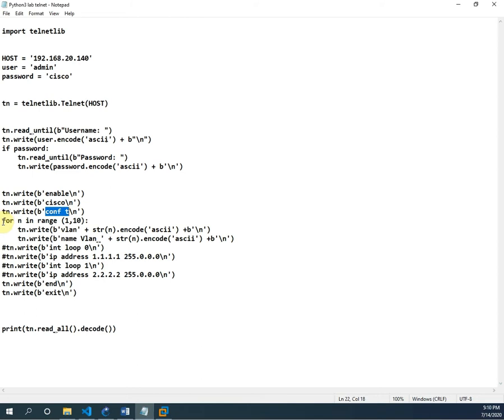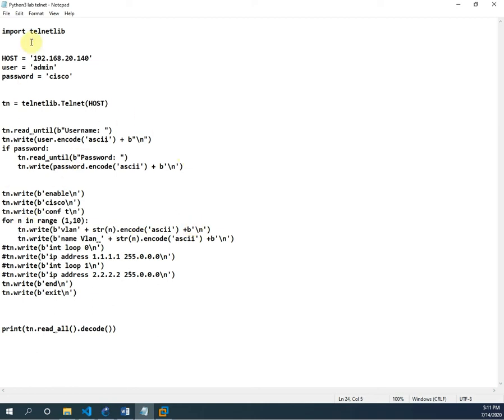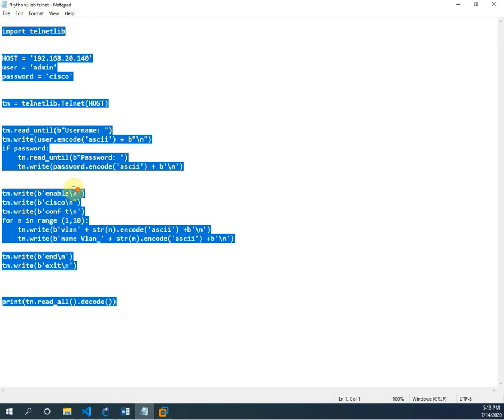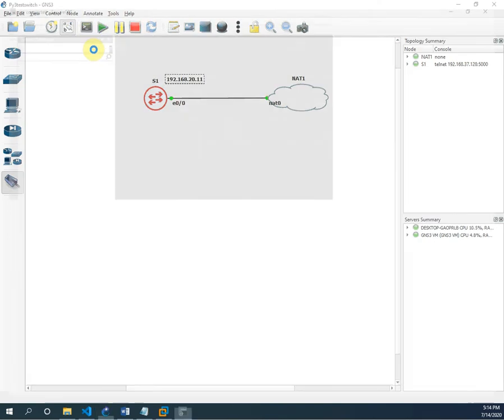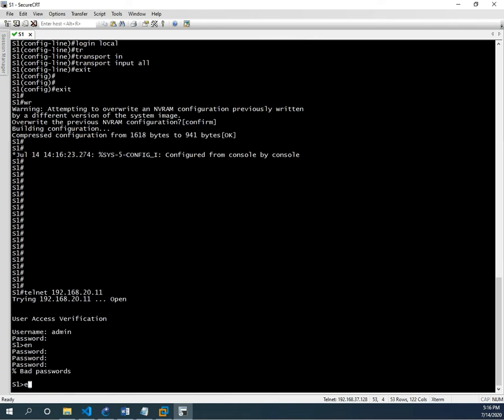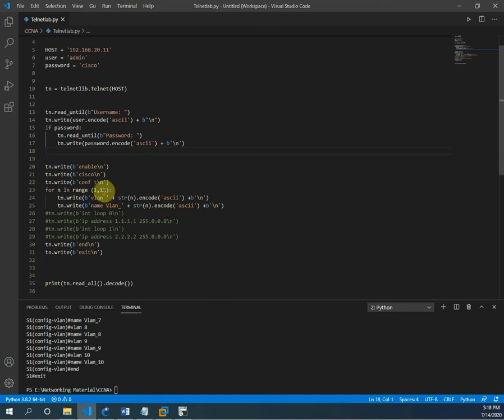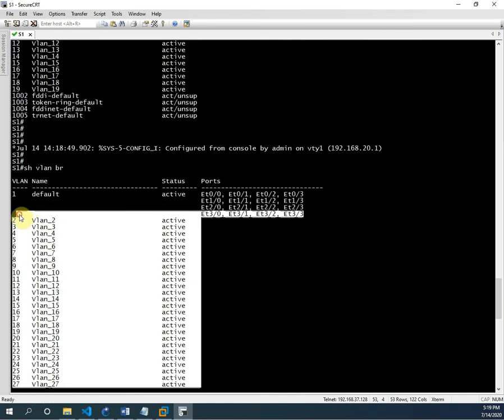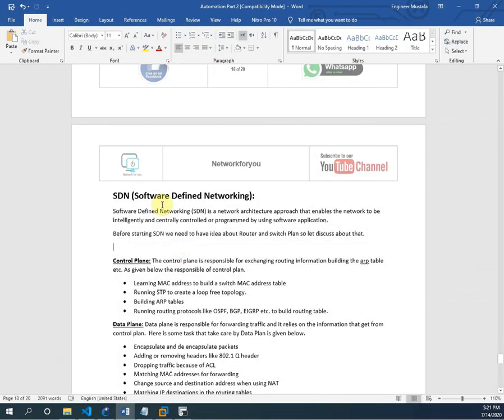Free CCNA (NEW) | Automation and Programmability Lab 3 | Video 91 | CCNA 200-301 Complete Course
Hello Friends,
This is Video 91  here we discuss Automation and Programmability Lab 3.

Thanks

About us:
Thanks